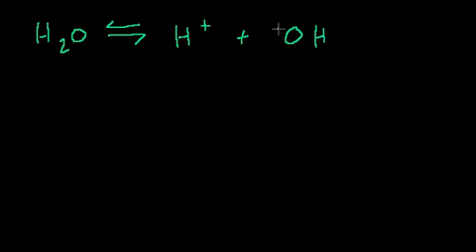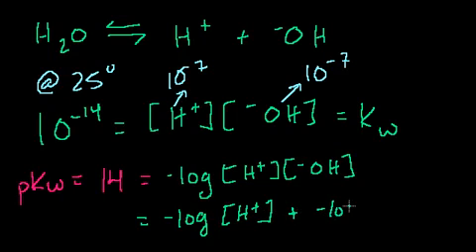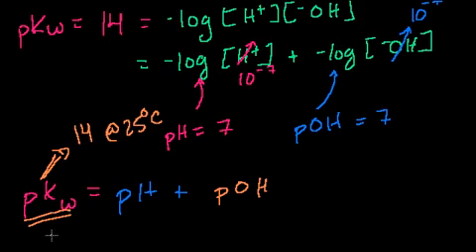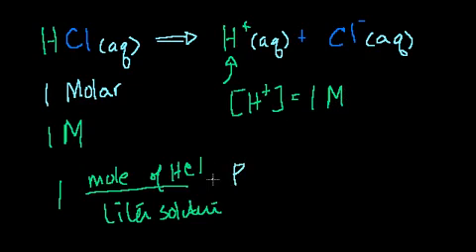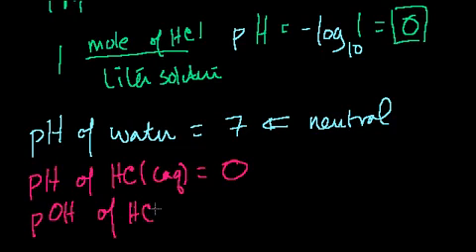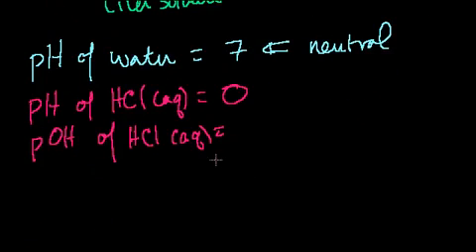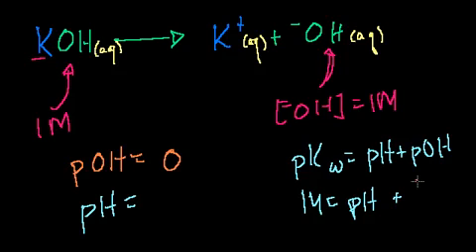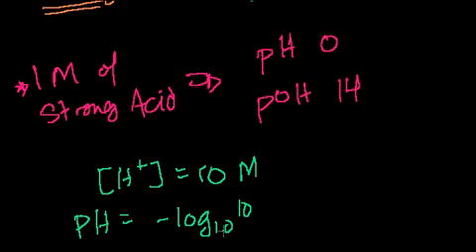Khan Acadcemy: pH a pOH silných kyselin a zásad (české titulky)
Výpočty pH a pOH silných kyselin a zásad